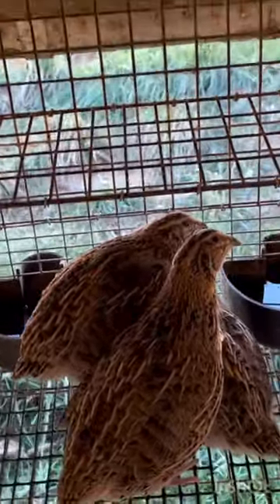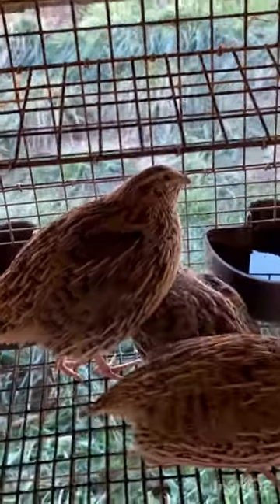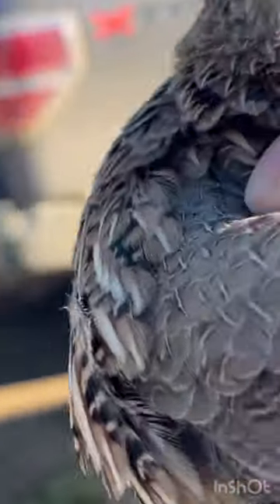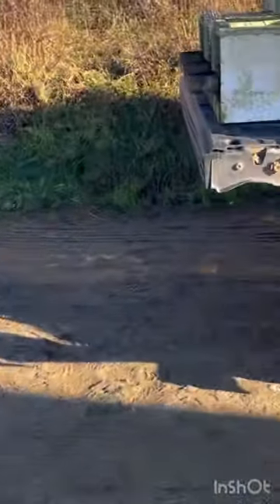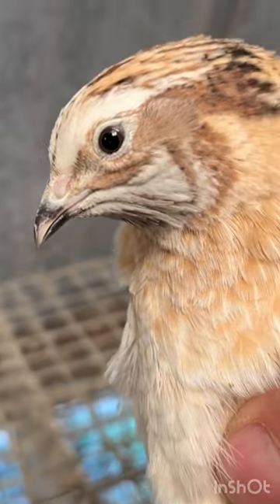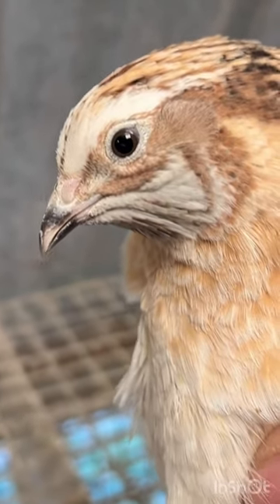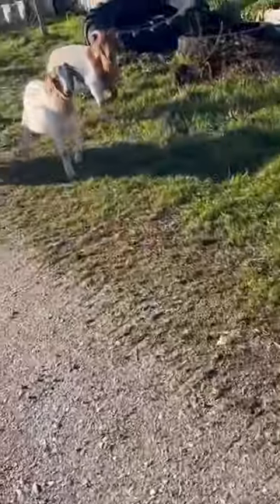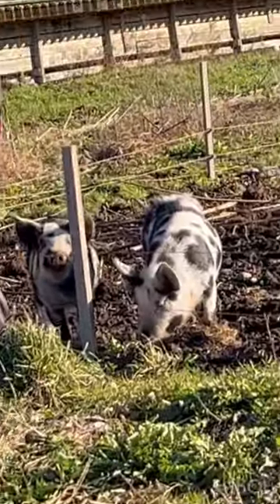Beginners guide to raising Quail Part 2:Moving Day